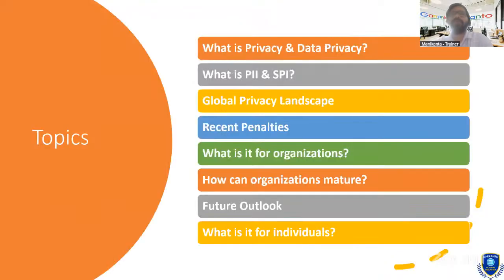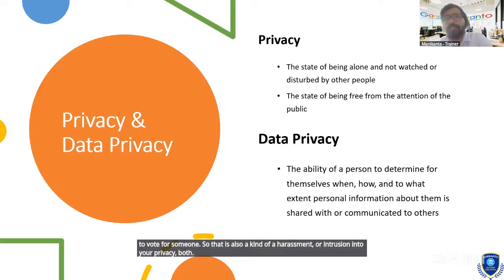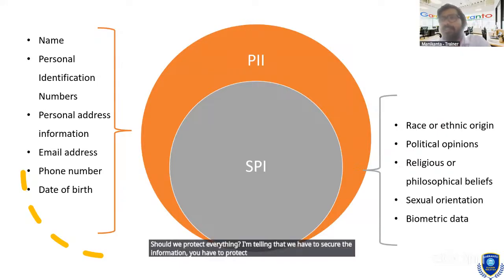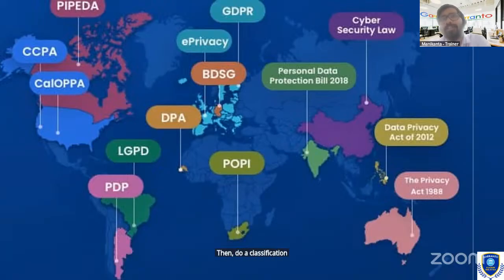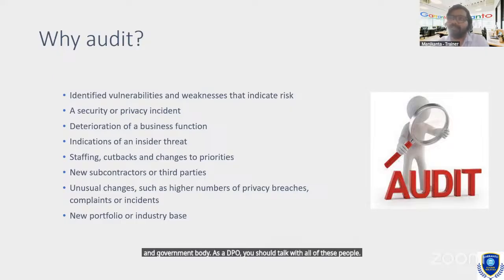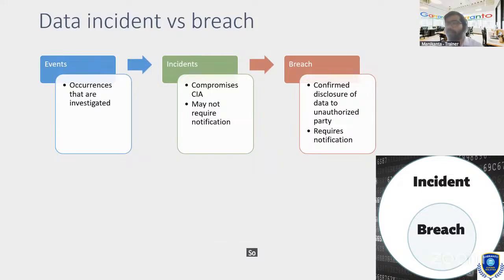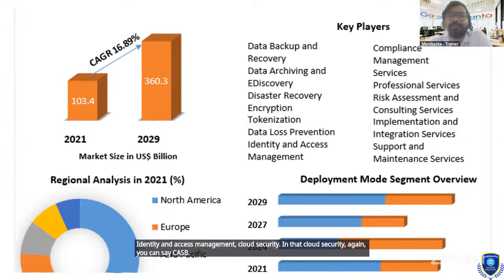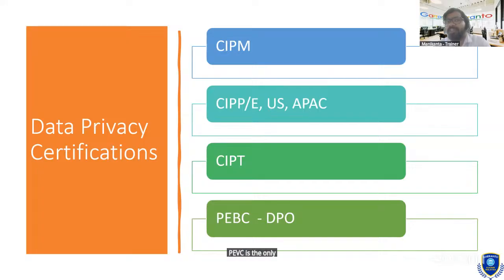FREE MASTERCLASS ON CERTIFIED DATA PROTECTION OFFICER